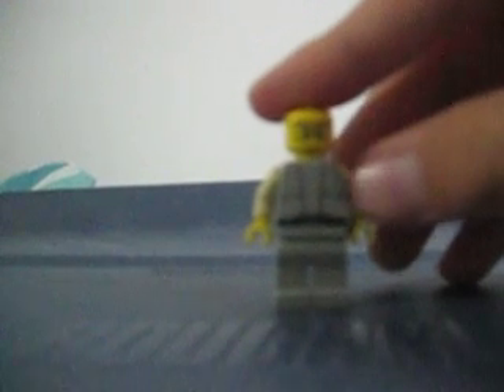lego half-life pt.1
lego half-life part 1. Gordon Freeman,professer, and a headcrab.